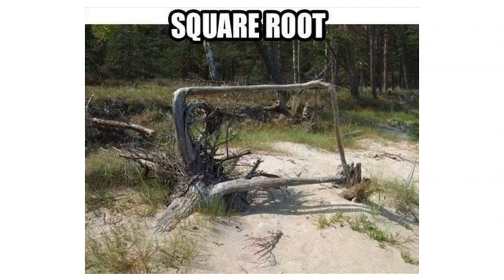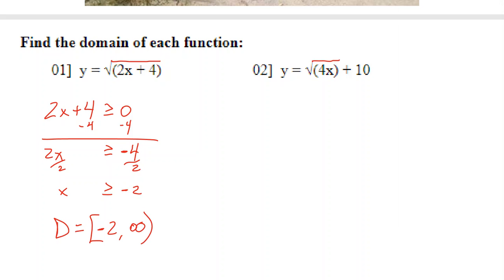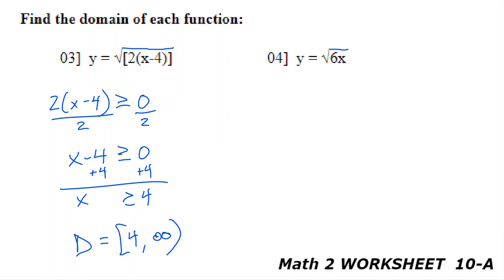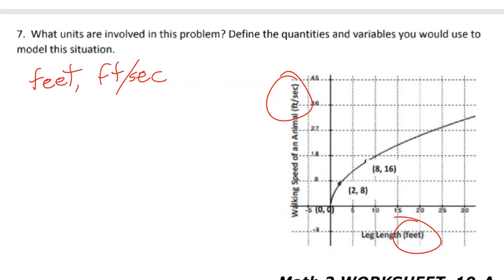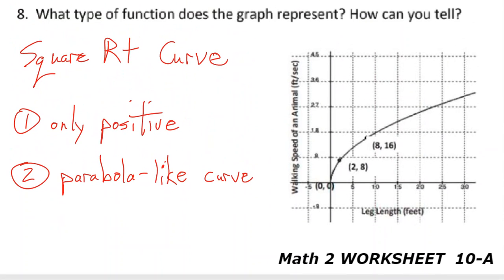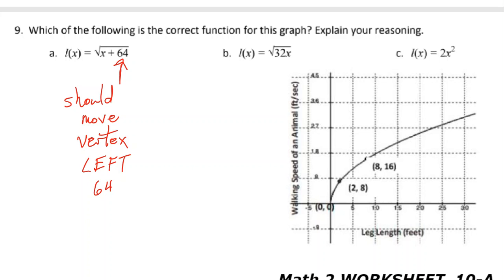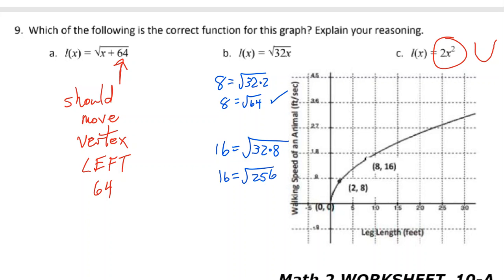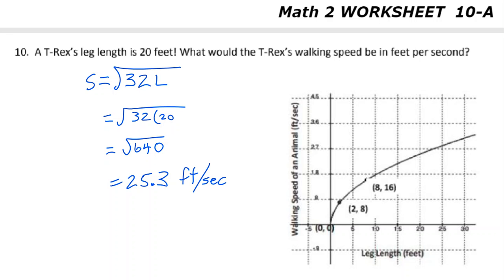M2U10A Worksheet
Math 2 Worksheet 10-A : Square Root Functions